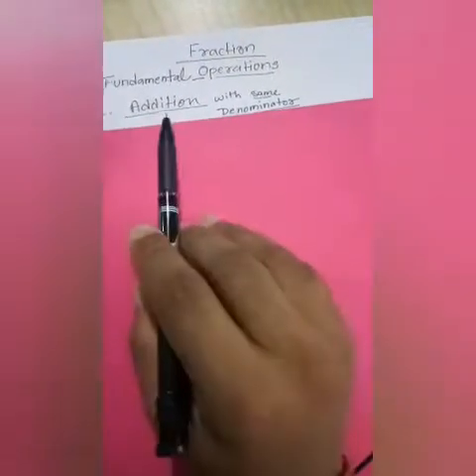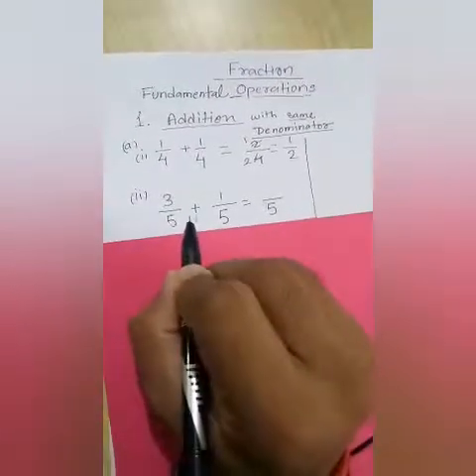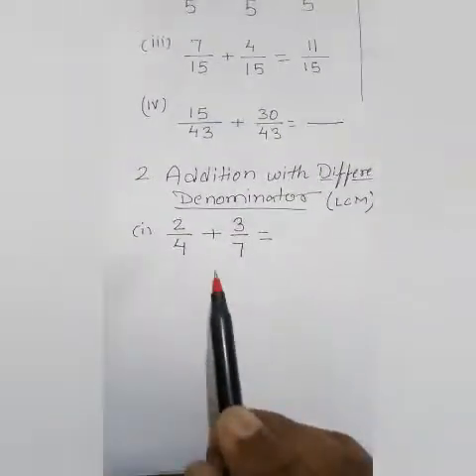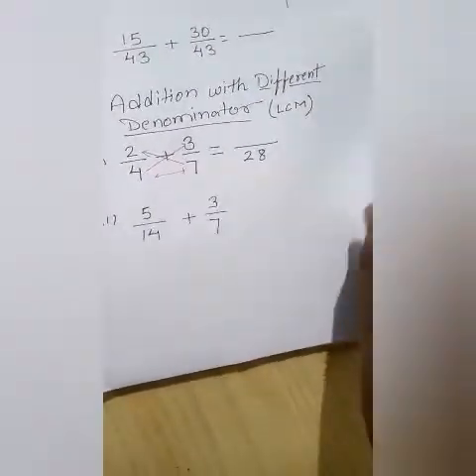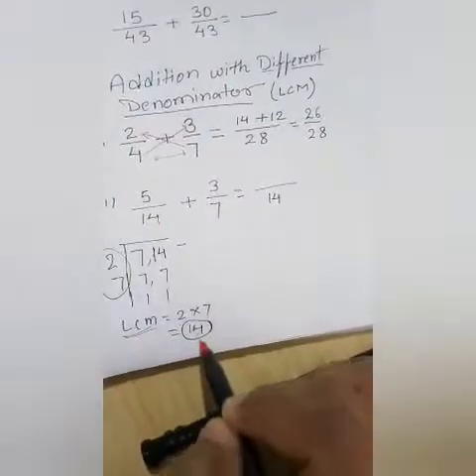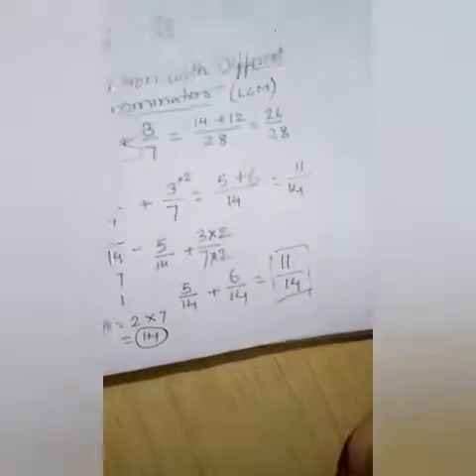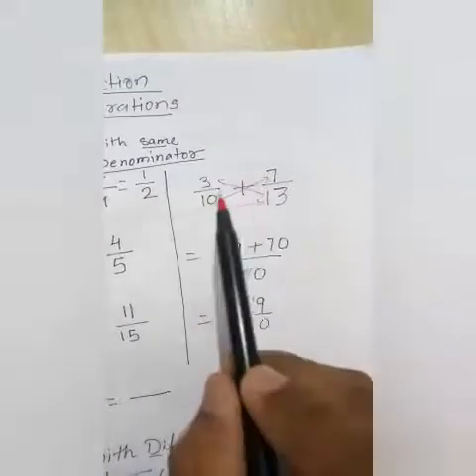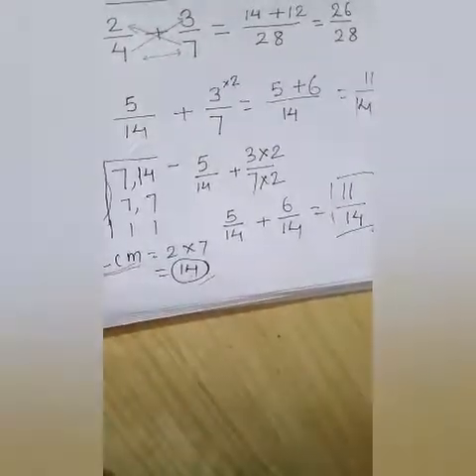Super easy cool way to understand Fraction : Addition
A fraction is the part of a whole. In this video, you gonna learn about addition in a fraction, so let's get started.. All the best... 😀